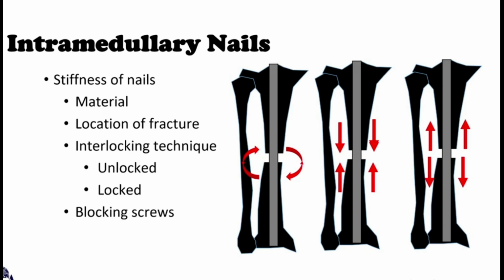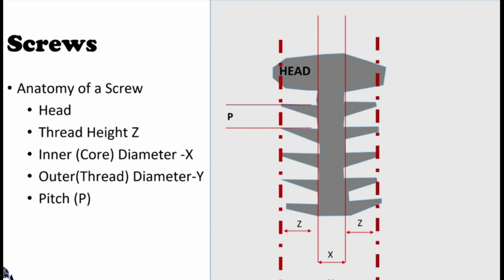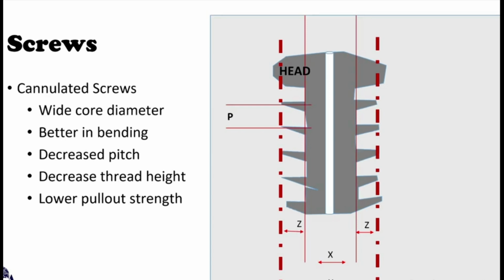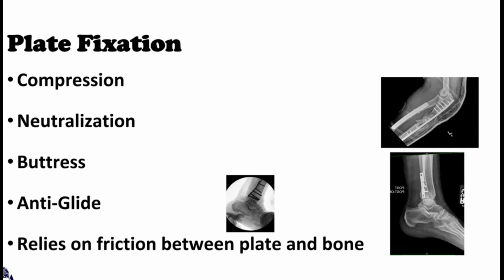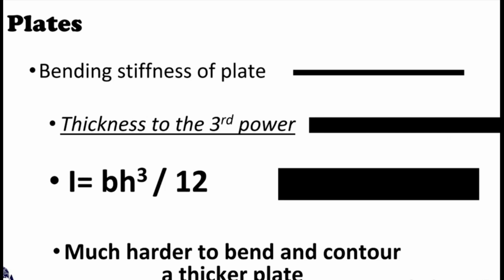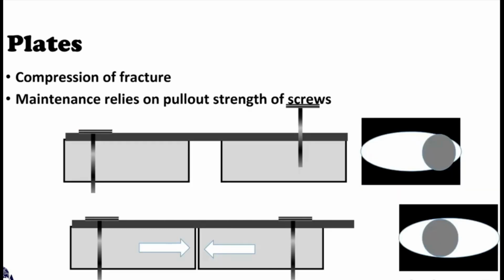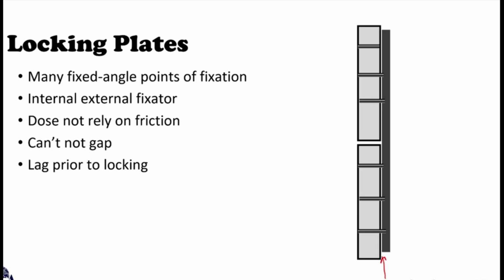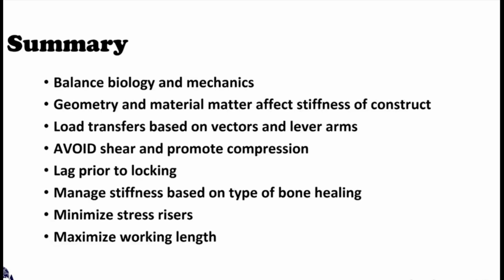Biomechanics of Fracture Fixation | Intramedullary Nails and Plates & Screws | Orthopaedic Academy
This video dives into the biomechanics of fracture fixation, a crucial aspect of orthopedic surgery. We explore:
Internal vs. external fixation principles
Biomechanical considerations for implant selection & placement
Maximizing healing & minimizing complications
Case studies & practical applications